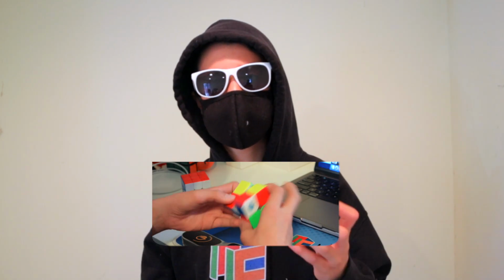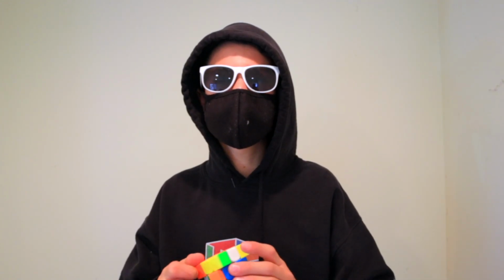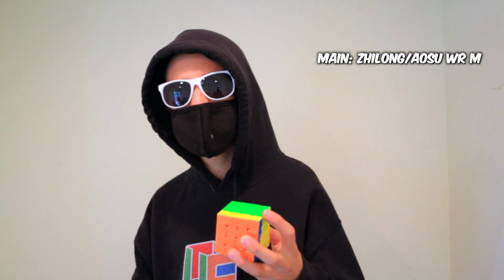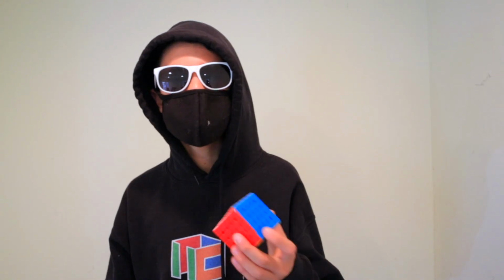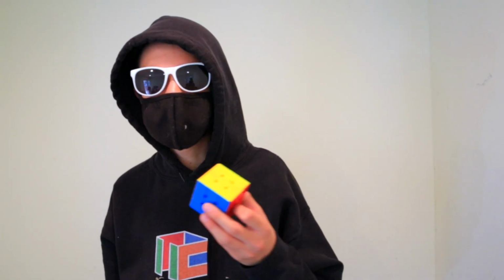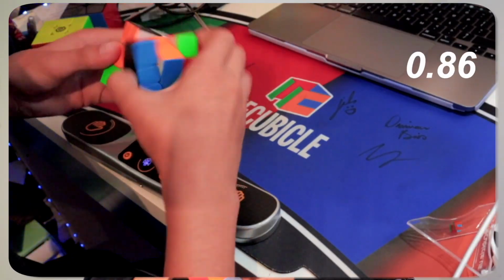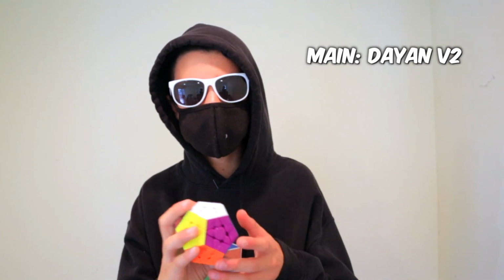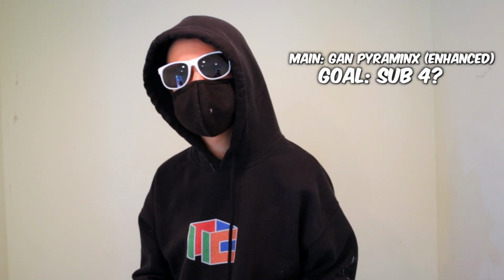My Main Speedcubes, Averages, and Goals for 2022!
Hey Guys! Today I will be showing you my main speedcubes going into 2022!
Thank you guys so much for an awesome year, hope you like the video!

Equipment:

🎥 Camera: Canon EOS m50/iPhone SE
🎤 Mic: Blue Snowball/Rode VideoMicro
🎬 Editing Software: Final Cut Pro X